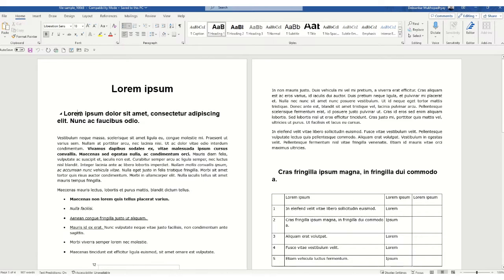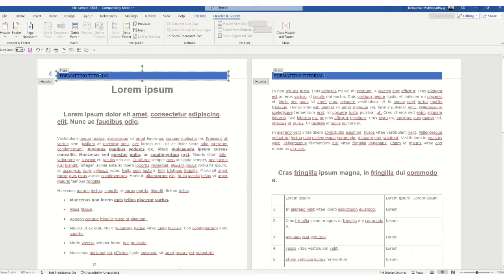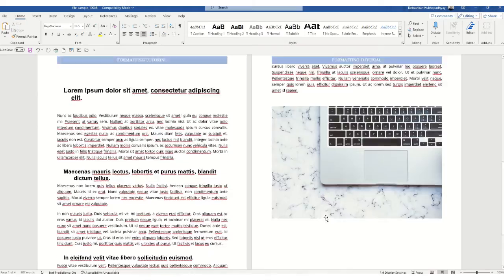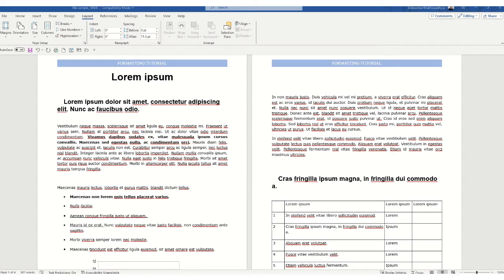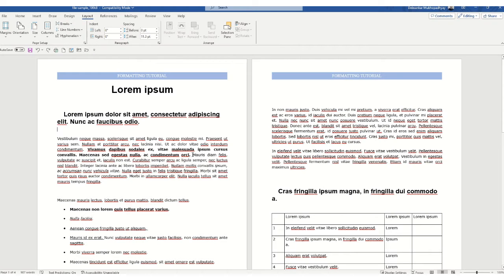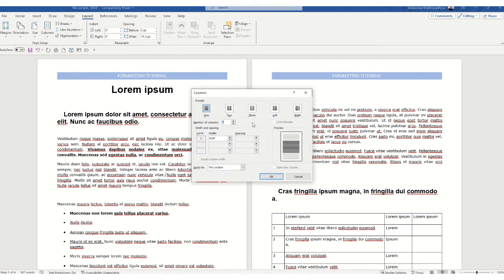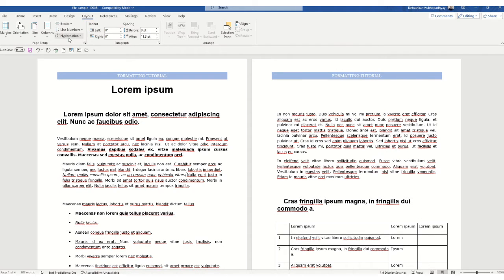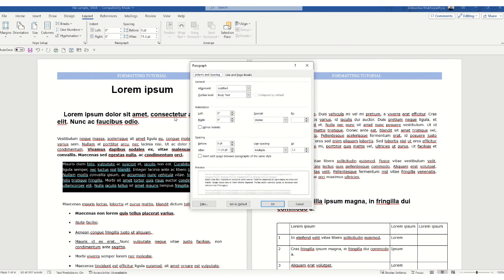Microsoft Word: Section breaks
A video to demonstrate section breaks in Microsoft Word.